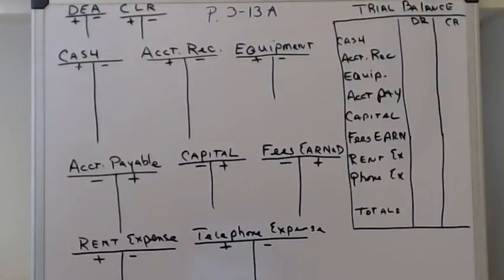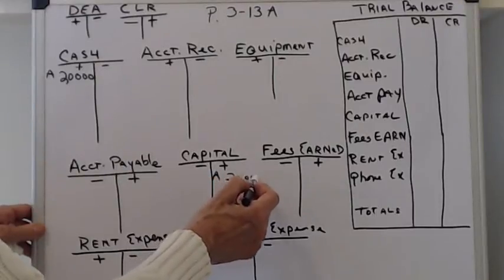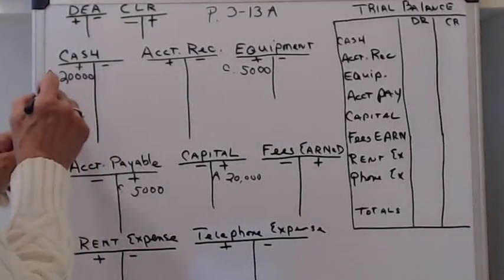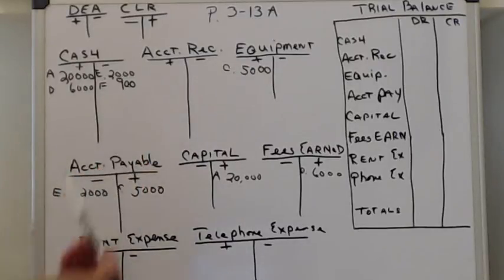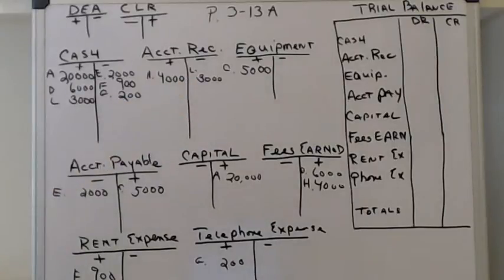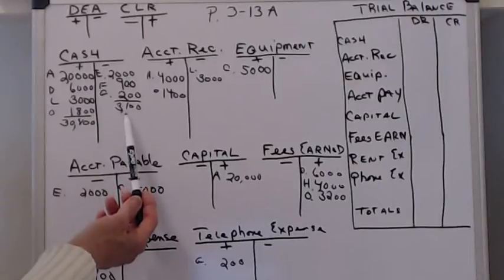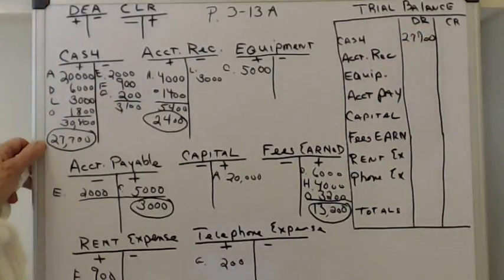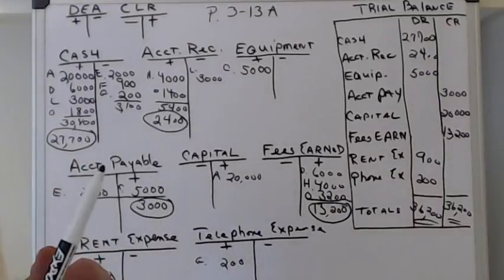Video 17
T Account Transactions from Chapter 3